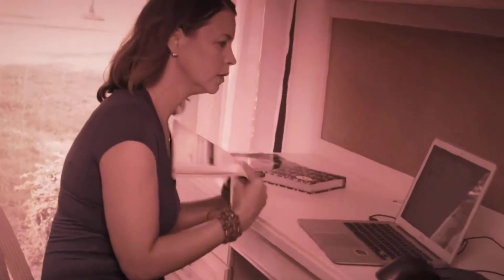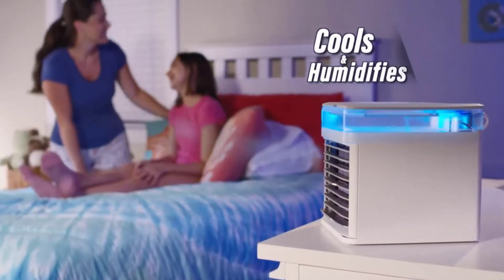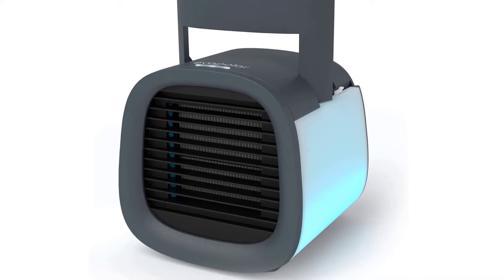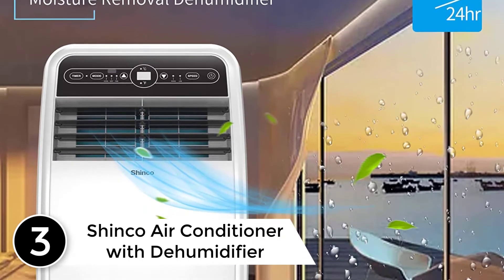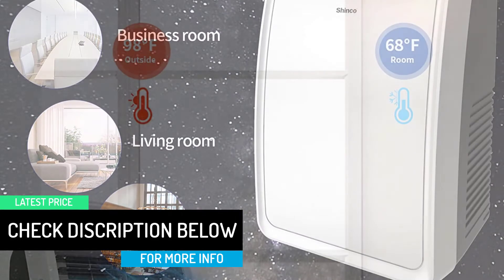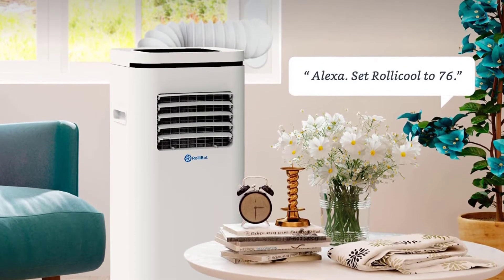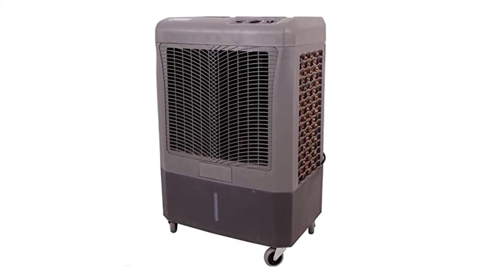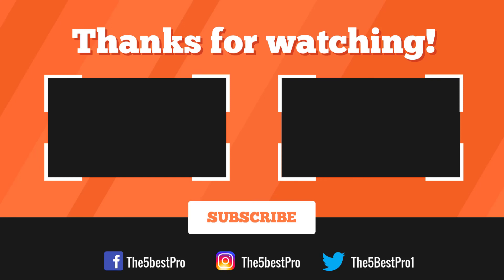Top 5 Best Portable Aircon without Exhaust Fan to Buy in 2022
▶️ 5. Ontel Chill Portable Arctic Without Exhaust Fan.

▶️ 4. Evapolar evaCHILL New Personal Evaporative Air Cooler and Humidifier.

▶️ 3. Shinco Air Conditioner with Dehumidifier.

▶️ 2. ROLLICOOL Alexa-Enabled Smart Portable AC.

▶️ 1. Hessaire MC37M Portable Evaporative Cooler.

Best_Portable_Aircon_without_Exhaust Fan

➥ Prime Discounted Monthly Offering
➥ Amazon Fresh
➥ Try Twitch Prime
➥ Amazon Music Unlimited
➥ Try Amazon Home Services
➥ Kindle Unlimited Membership Plans
➥ Create an Amazon Wedding Registry
➥ Try Audible and Get Two Free Audiobooks